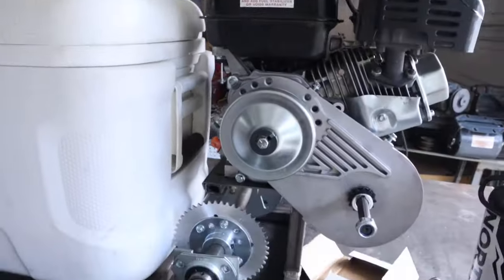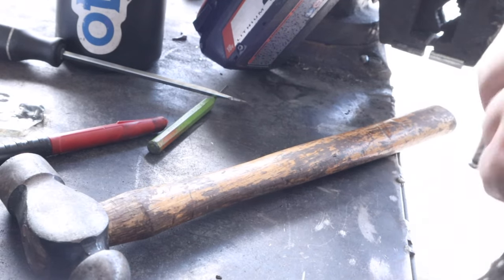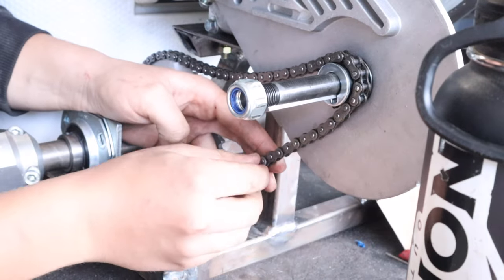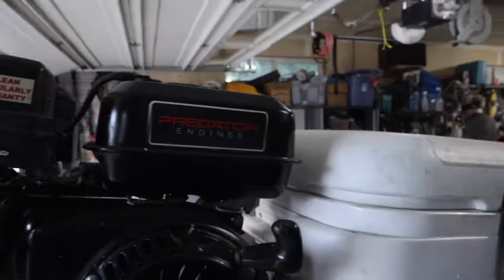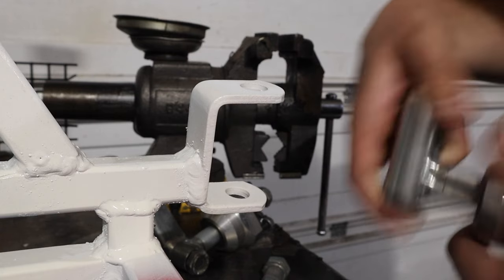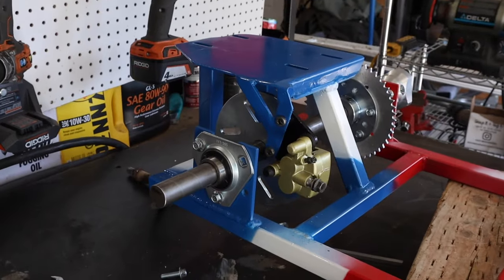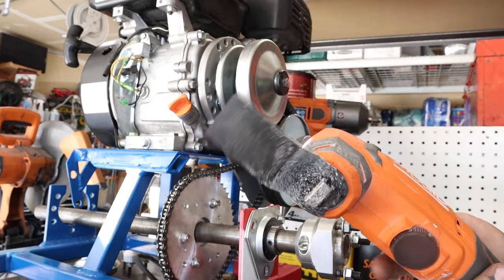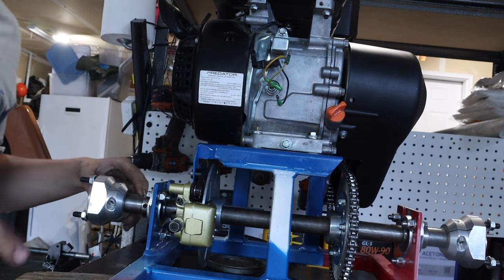How To Make Cooler Kart For Beginners Pt.3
I know I clickbaited y'all. driving video next, you wont have to wait for this one its already done